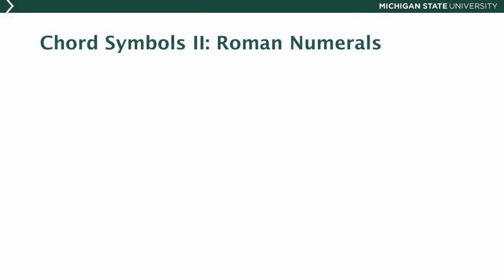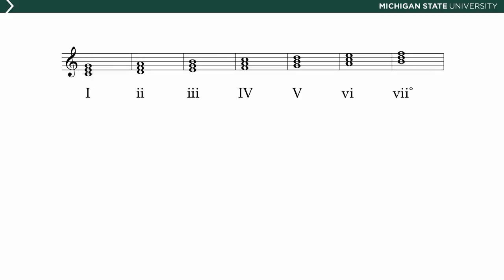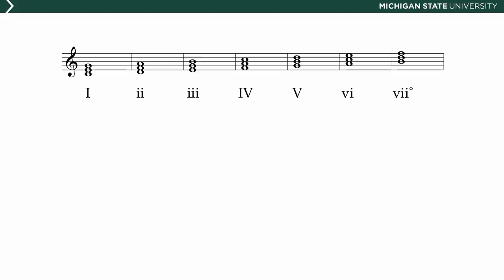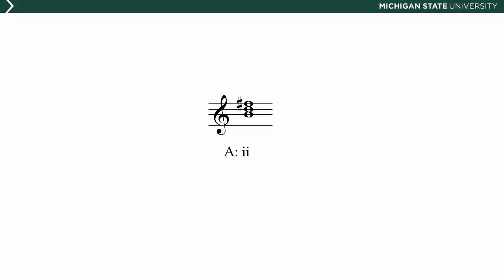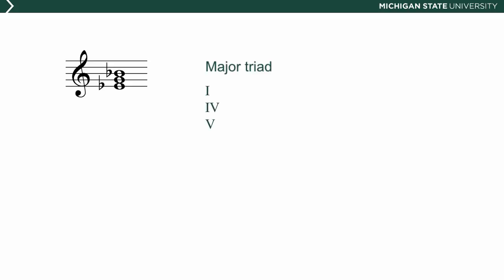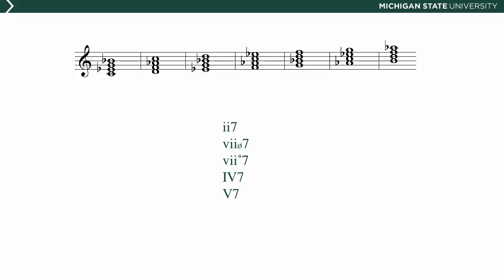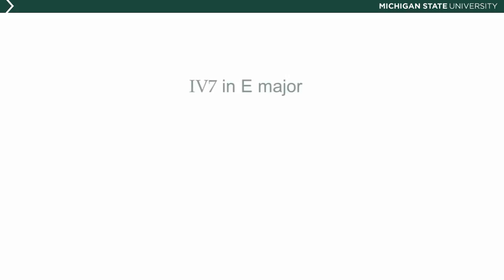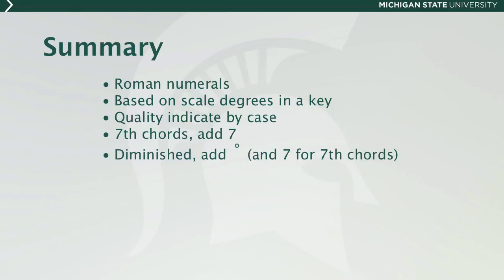4.8 Roman Numeral Notation